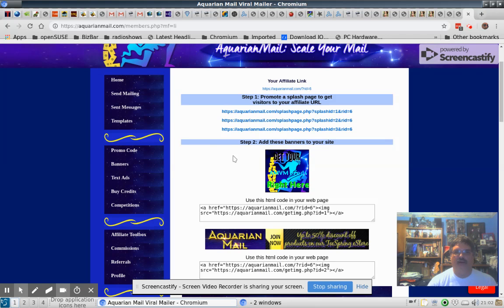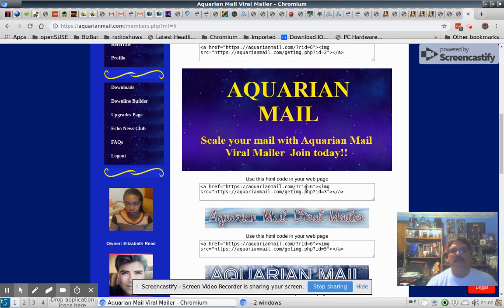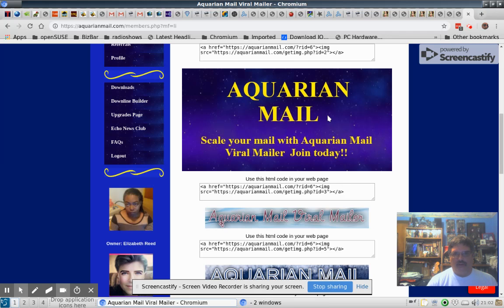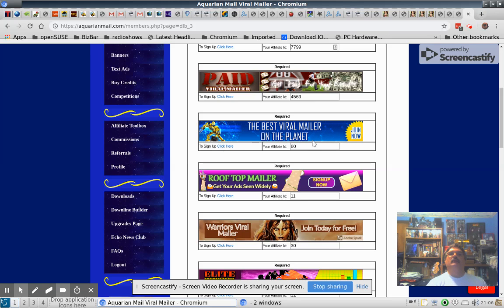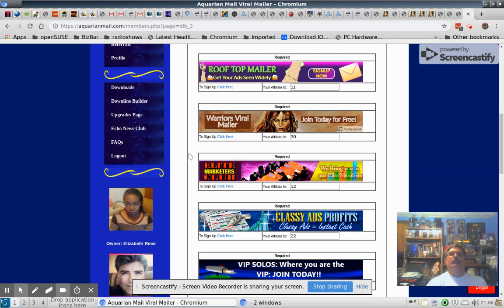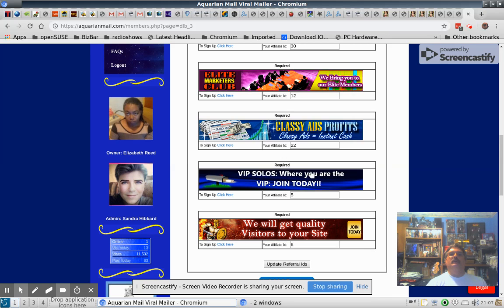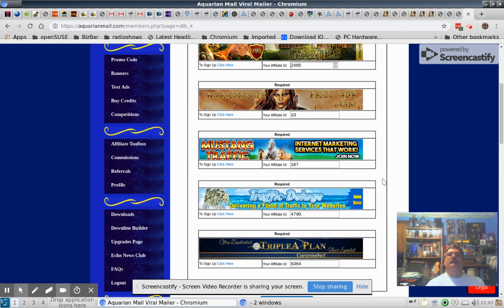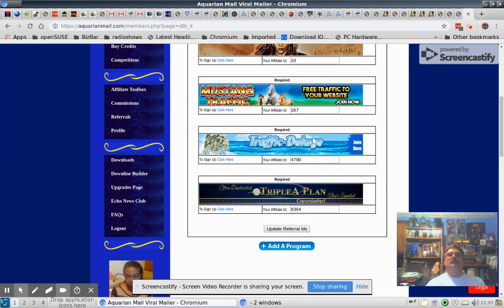Let's take a look at Aquarian Mail - Elizabeth Reed's Viral Mailer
Topics:  Let's take a look at Aquarian Mail - Elizabeth Reed's mailing site

Do not click any links before reading and agreeing with the disclosure

Recommended join me in either markethive or echo traffic club then

Join me at Markethive (this site is Awesome!!)

Anixas (we specialize in free advertising)

Find more information on these and other forms of free advertising at the main anixas website. There are many Text Ad Exchanges on the internet.

Thank you for reading our Facebook Posts!
(Mike Cosma - Anixas - morphx99mq)
and instagram as anixas

Anixas attempts to explain and give you (specialize in Free Advertising)
multiple resources (mostly free) ,  that you can utilize for you online marketing.
Personally, I try to use as many different resources as I can handle.
Sometimes this can be very difficult to keep up with.

internet marketing avenues. Feel free to explore around and take your time.
The site and information is presented at no charge but please read all
text links and/or image links must be assumed to be an ad for a product. If you follow
any of these links and sign up or purchase the product we may be compensated in some way.
Most of the time a purchase of any of these products would result in us receiving some amount
of money that enable us to keep these website and projects going. Although, it is not always money
the way some of these programs work. Many of them offer Free sign ups and/or Free memberships.
This could result in much small monetary commissions or no money at all. Sometimes we receive
advertising credits rather than a payment depending on the site.
Any earnings or income representations are statements only and results are not typical. There is no guarantee that you will receive the same results or any results. Your results will depend entirely on your individual work ethic.

Teams: We work with several internet marketing teams and individuals including but not limited to: Coach K (Kris Ellis)
Team Charlie, Taks Force Echo, and Elizabeth Reed (VARWL).
Why is this so great?
This enables many different points of contact with people who have experience
 and multiple website owners.
Various programs, downline builders, training programs and more are available. Just mesage me
on Facebook for any links or groups that may be of interest and I will get you that information.

RELATED
George Holmes
The Deep End - Facebook Ads in 2019: What's Working Now!
Thanks to Harvey Silver Fox for tips on making these videos!!
(I specialize in free traffic sources and free and/or inexpensive programs)

Various Related:
Posting to Facebook Groups: morphx99mq
Related Titles:
Team Echo - Task Force Echo
HarveySilverFox.com - Auto Lead Monetiza
Bhakti Rasa Das Brahmachary
 - No Click Surf
George Kosch - World Profit
TFE Marketing Network